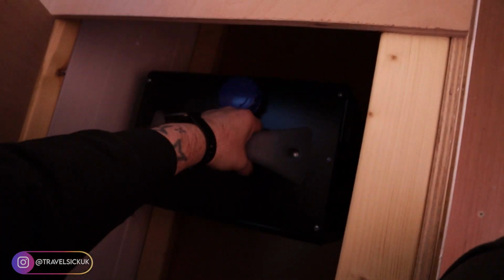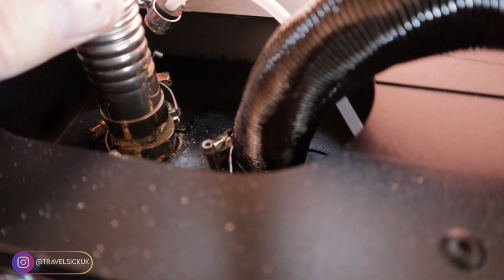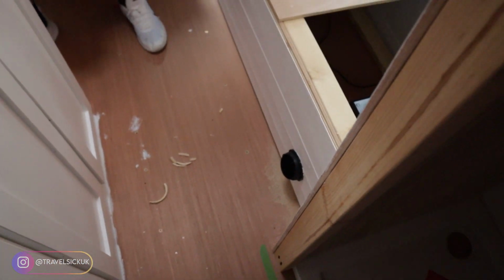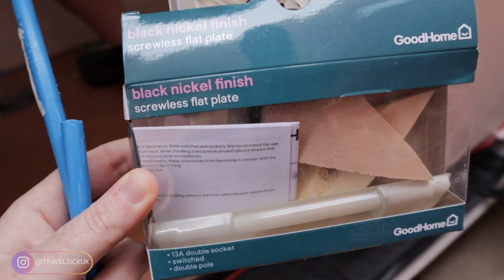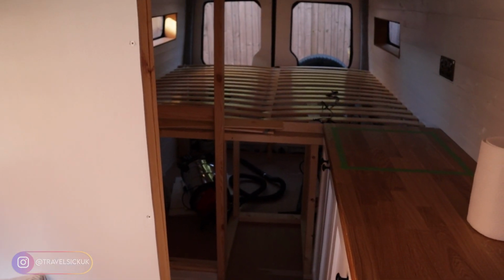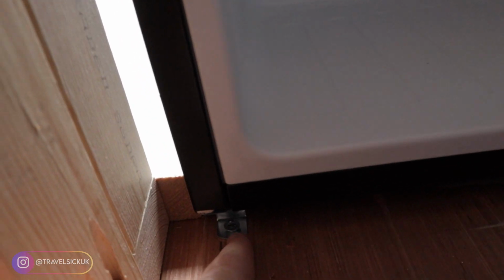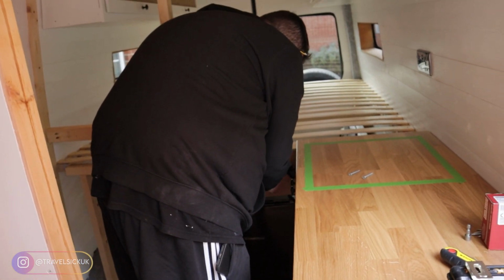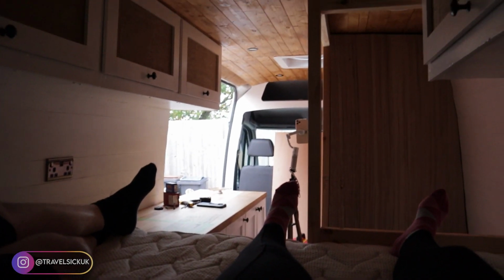Installing a Chinese Diesel Heater in Our VW Crafter Van Conversion! 🔥❄️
Join us as we tackle the installation of a Chinese diesel heater in our VW Crafter van conversion! 🔥❄️ In this video, we'll guide you through the process of mounting the heater, connecting the fuel line, wiring the electrical components, and testing the system for optimal performance. Discover how this affordable and efficient heating solution keeps us warm and cozy during chilly nights on the road.

Music

Equipment